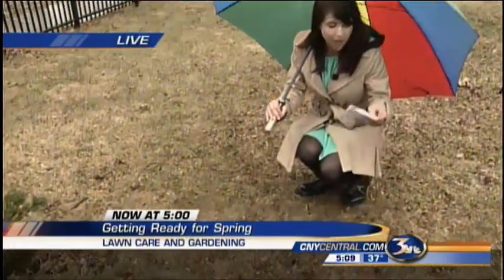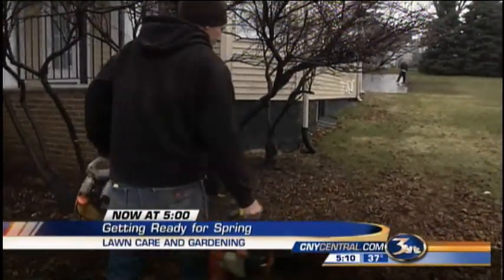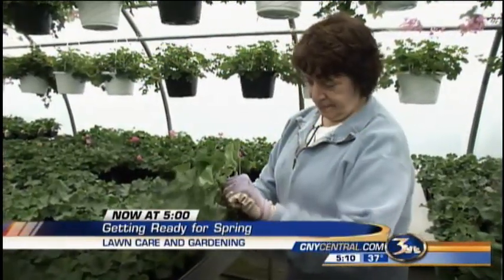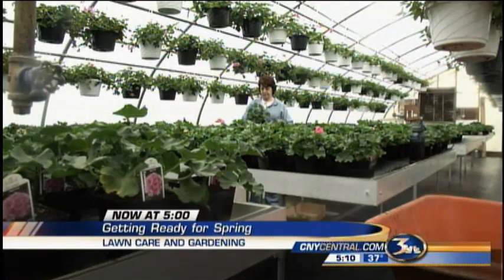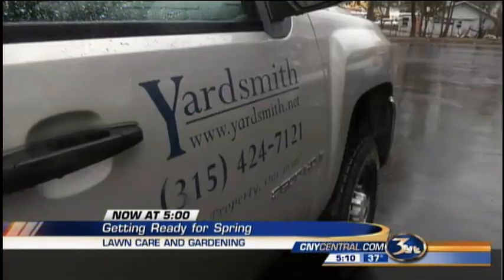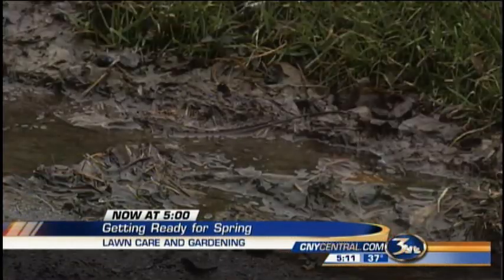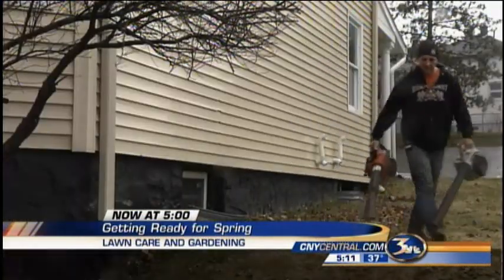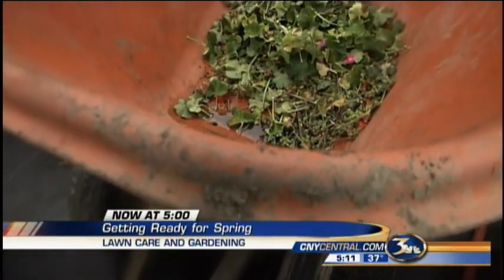Lawn care and gardening companies gear up for spring